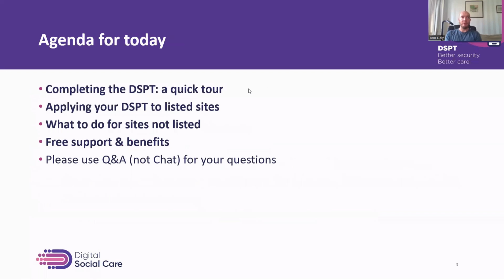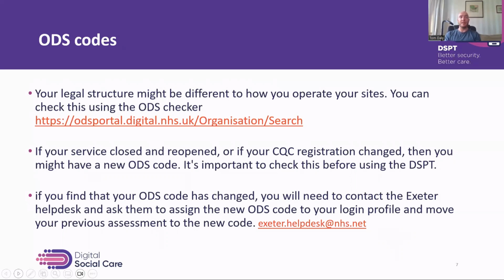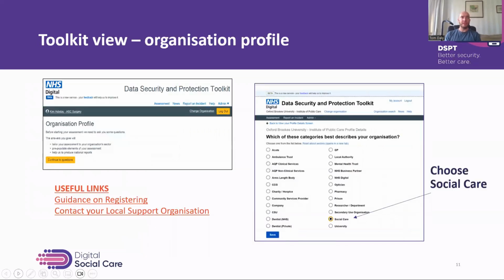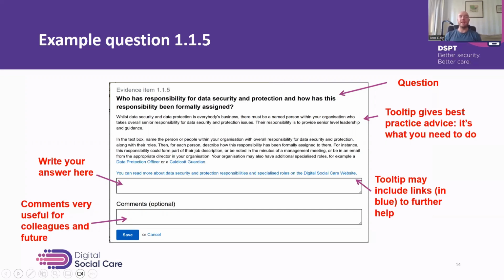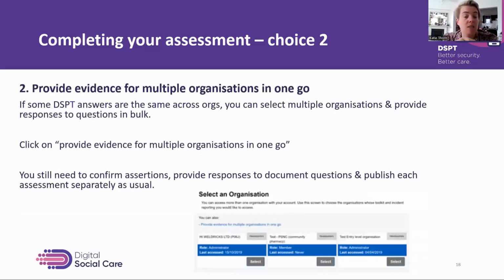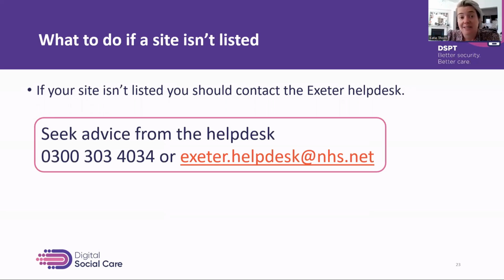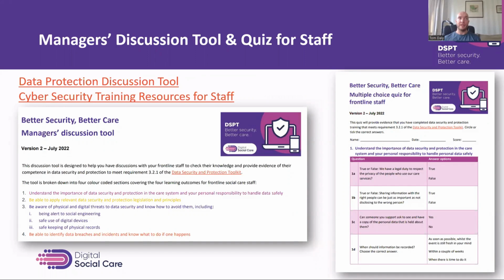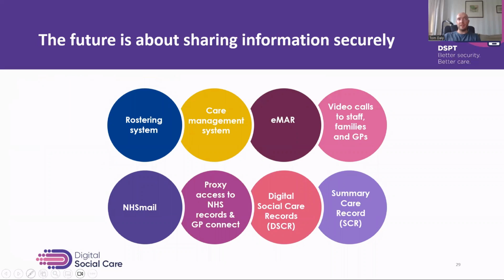Publishing the DSPT webinar: Top tips for multisite providers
Tips to help care groups with multiple sites to complete the DSPT.
Webinar recording 2023